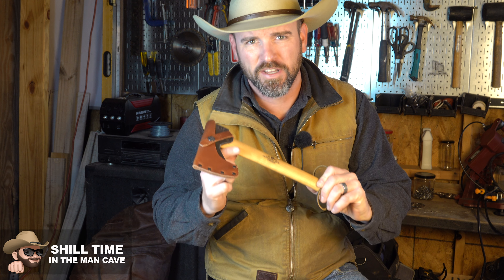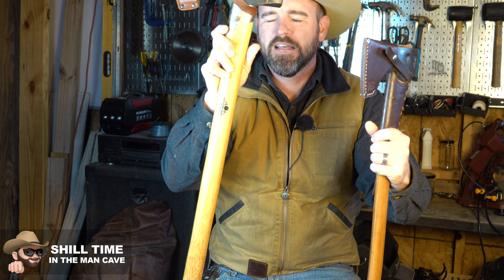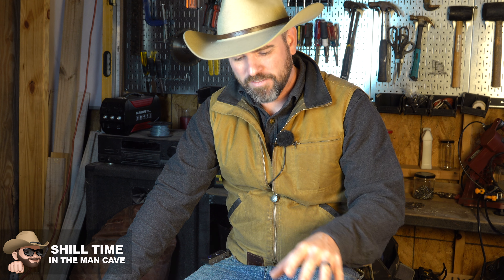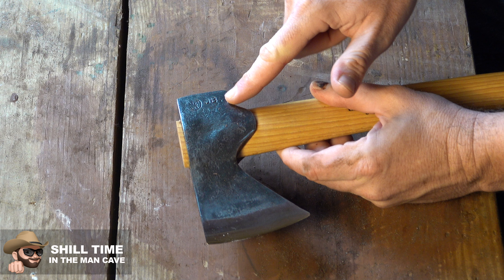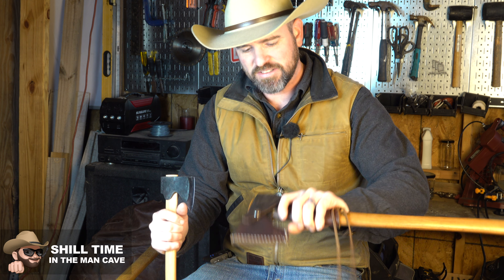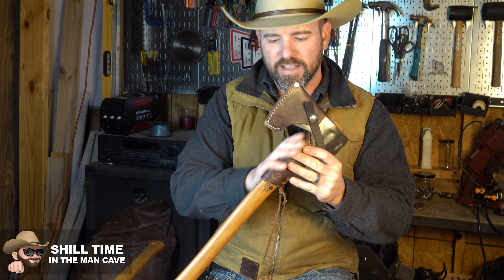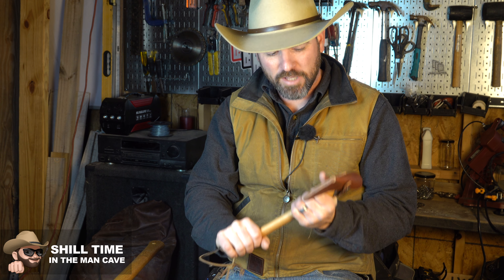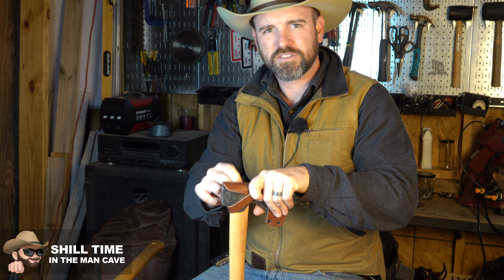The Best Hatchet | Gransfors Bruk Wildlife Hatchet